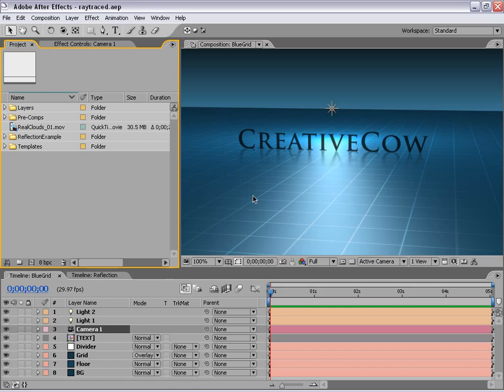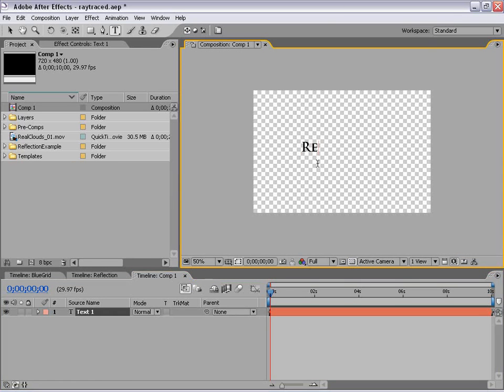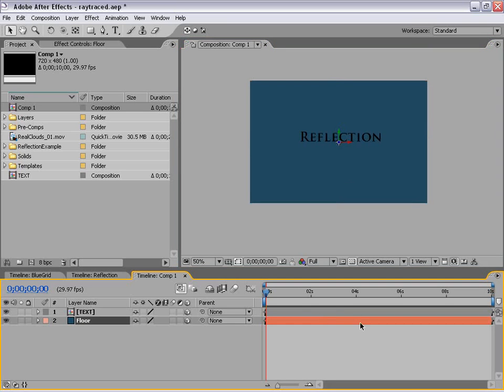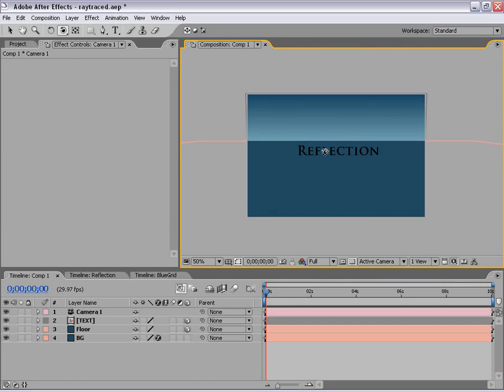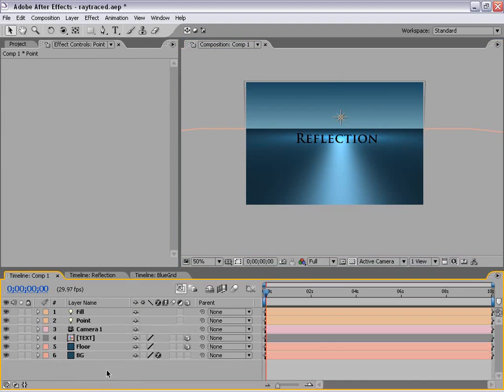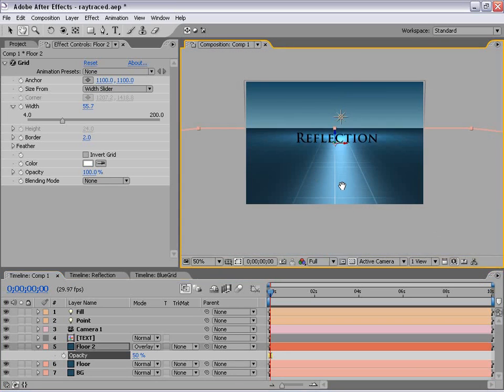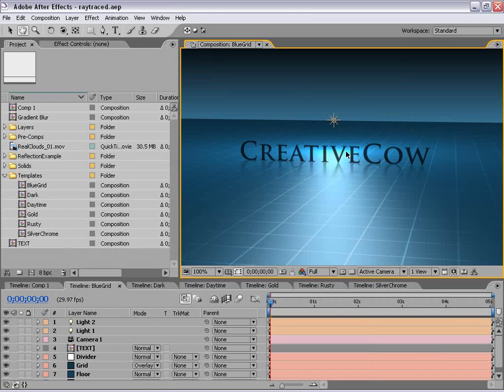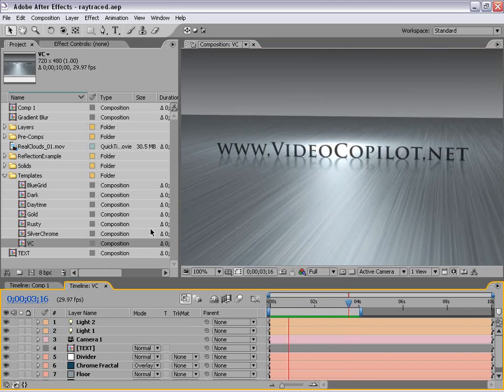17 - 3D Reflections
Create easy 3D reflections with no plug-ins
Simulate reflective falloff and blurry reflections